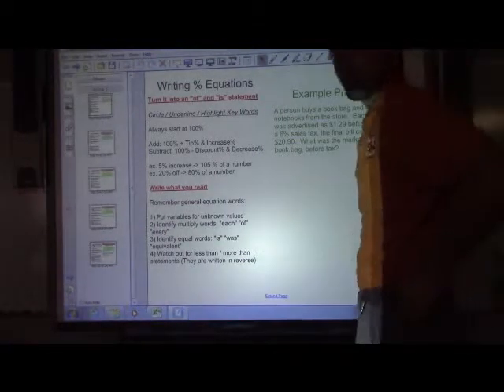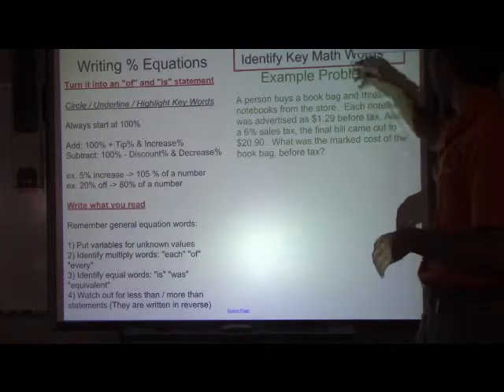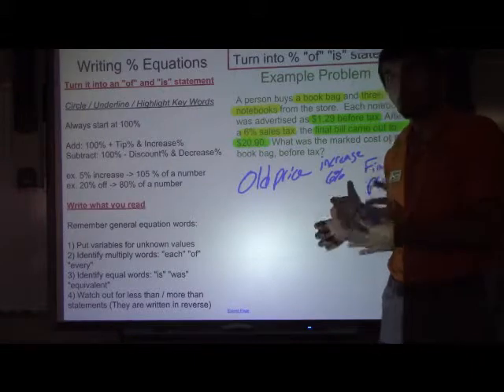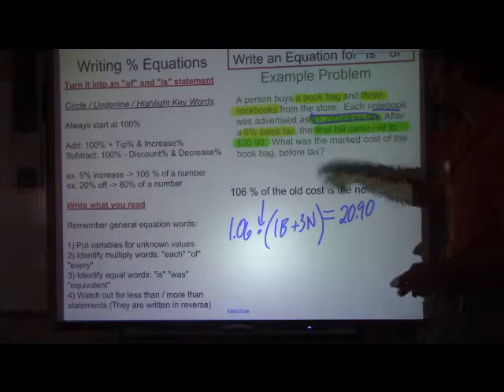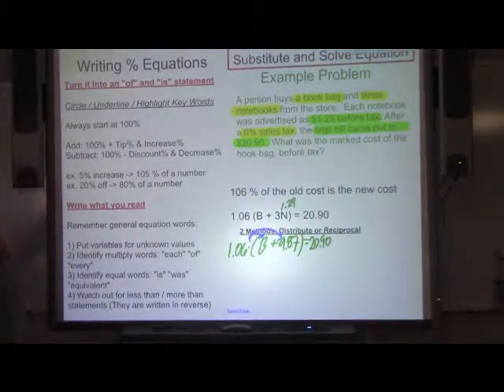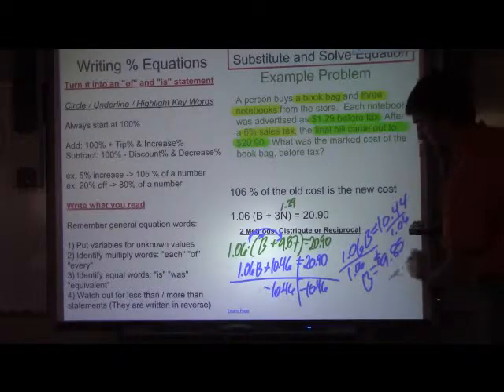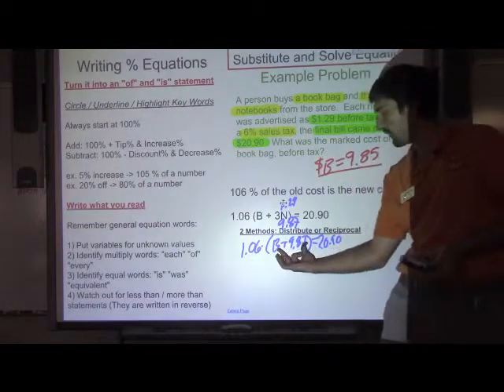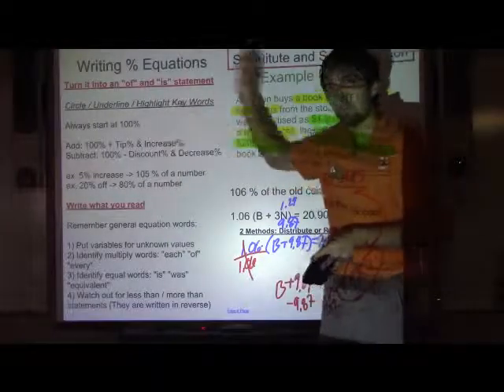Writing Percentage Equations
An example of writing percentage based problems into an equation.